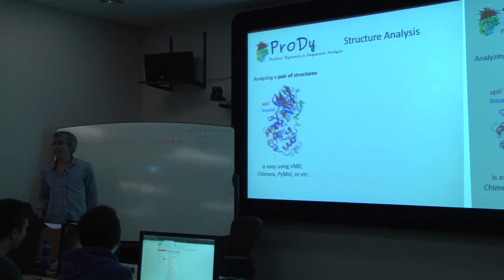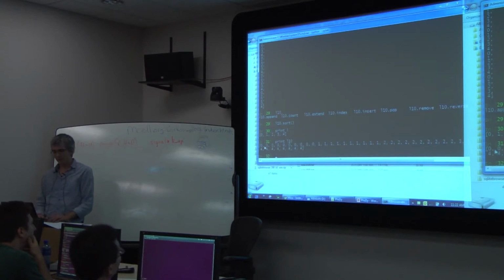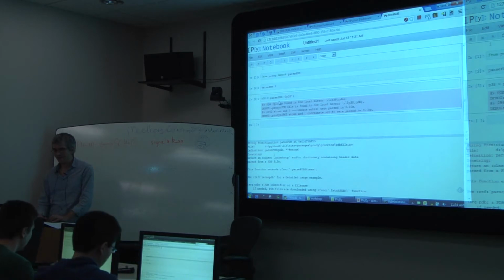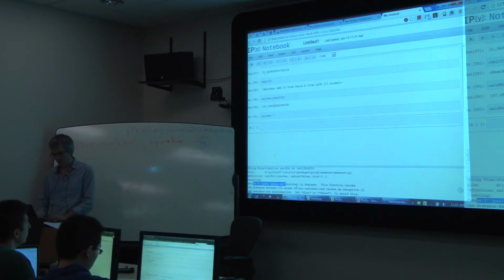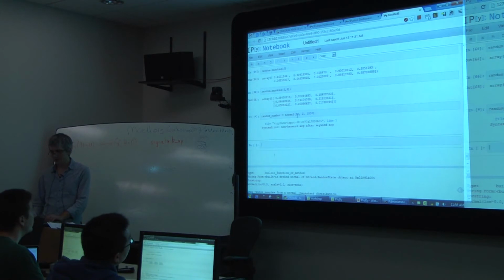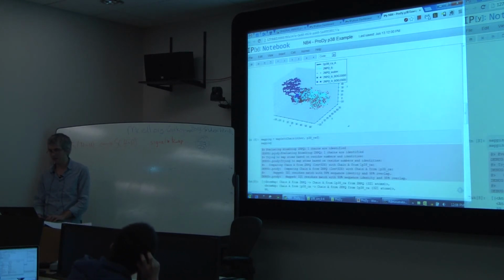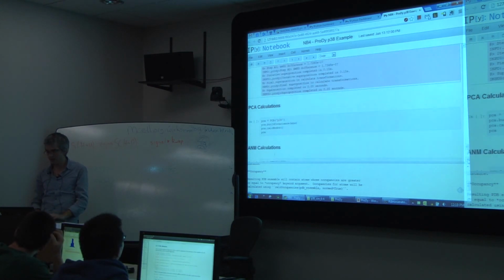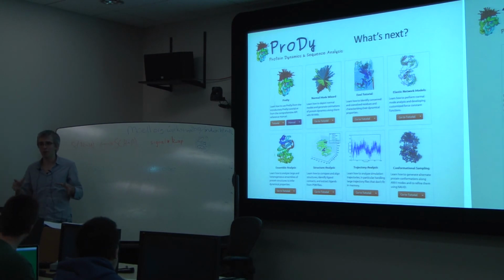Computational Biophysics Workshop 2013 - Part 11